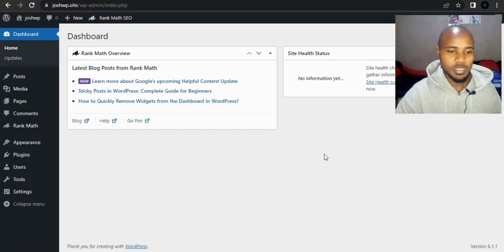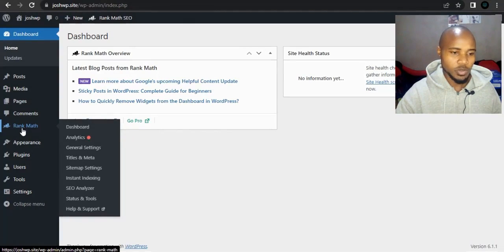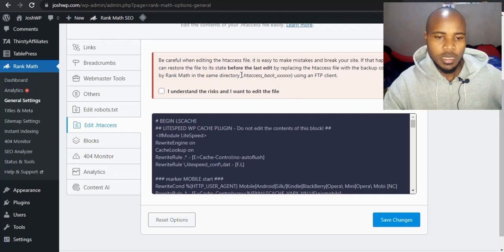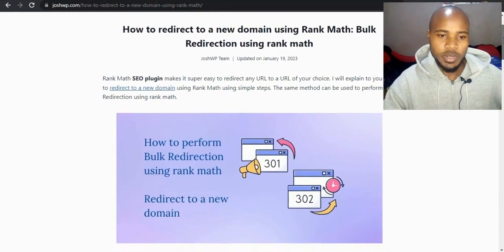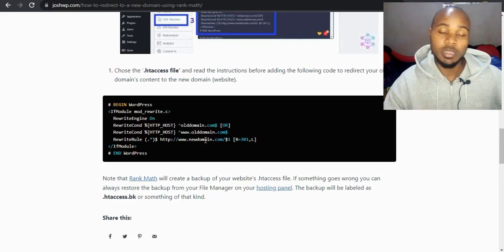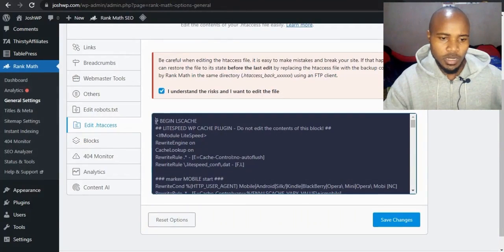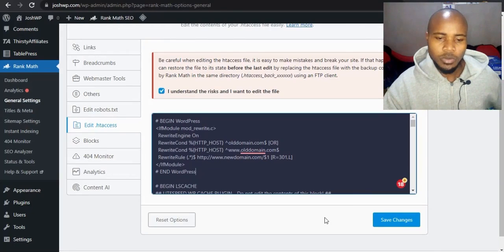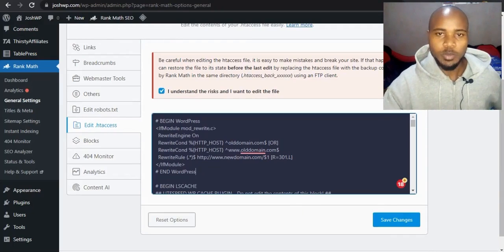How to do Bulk Redirections with Rank Math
In this tutorial, I will show you how to do Bulk Redirections with Rank Math